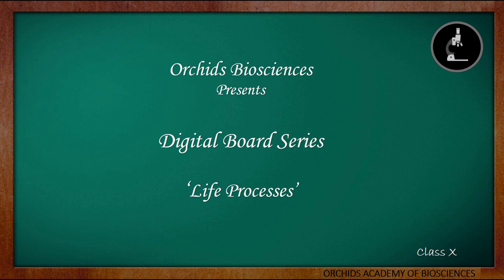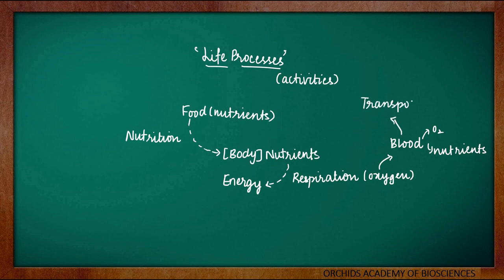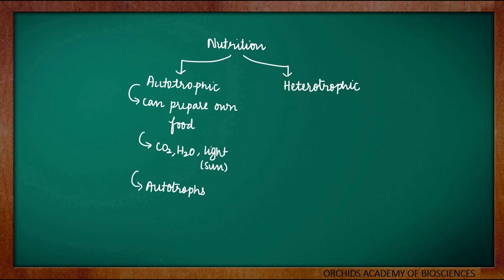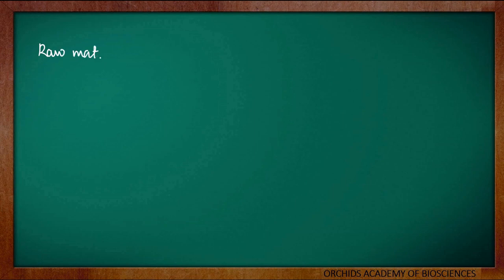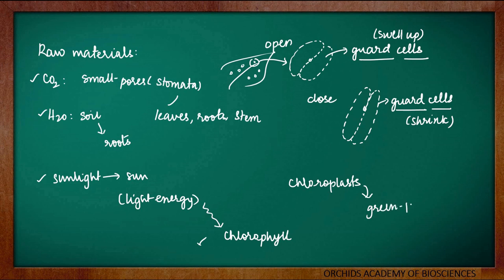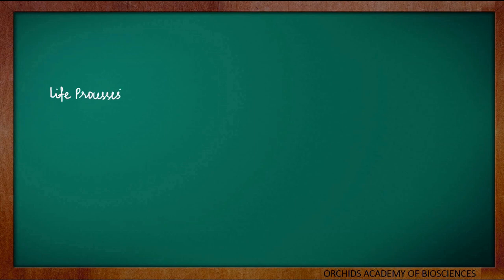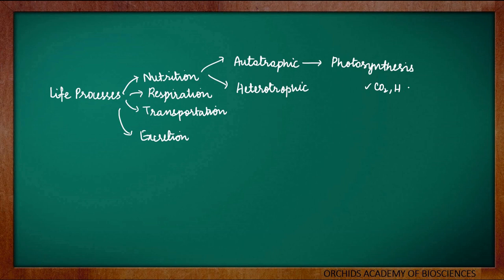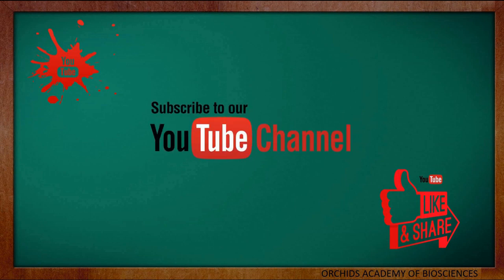Class 10: LIFE PROCESSES PART 1 (as per 2020-21 syllabus) with previous years questions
This is the first video of the series.

This series includes the chapters in biology for class 10. It has been designed to meet the requirements of the students of class tenth in accordance with the syllabus prescribed by the CBSE. The main aim of the video is to give students a better understanding of the concepts. The video is supplemented with questions from the previous years to give you an exposure to the previous years’ questions. A detailed explanation for all the important concepts will help you go deep into the subject and solve any difficult questions with much ease. Hope you liked the video.

Link for collection of all the questions discussed in the series

Get our book for biology, designed to provide you with easy to understand notes, hand-drawn diagrams, and previous years' questions.

Your suggestions and feedbacks are the most important for us.